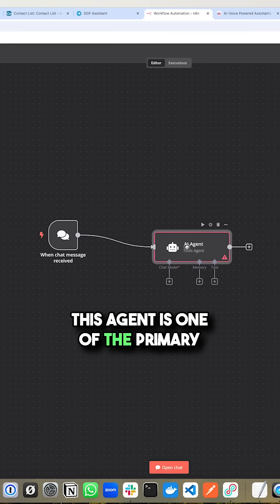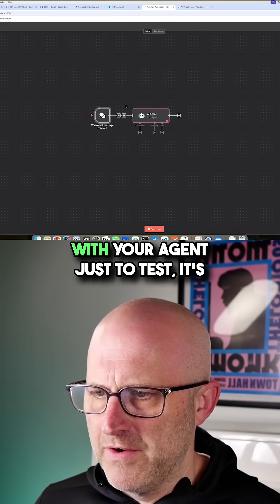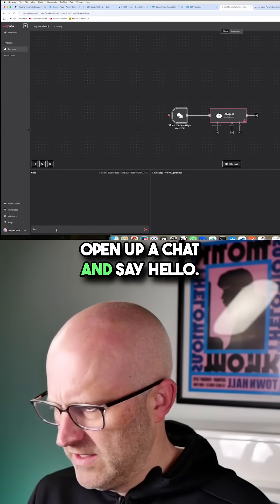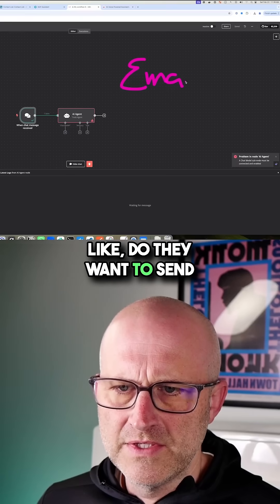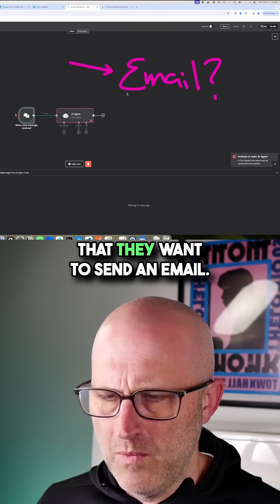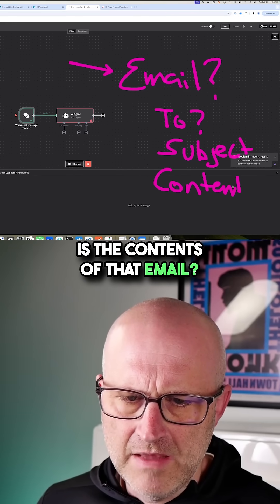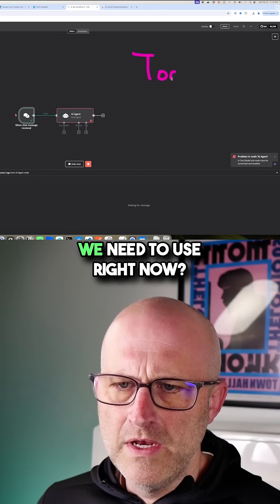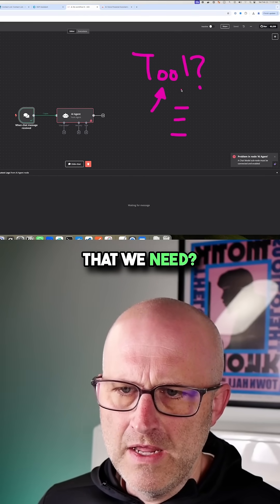This AI Agent Thinks Before It Acts (n8n Automation Demo)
Most people build basic automations.

I build systems that think.

This AI agent interprets natural language, selects the right tool, and configures the action.

Built inside n8n.

Zero fluff.

Maximum utility.